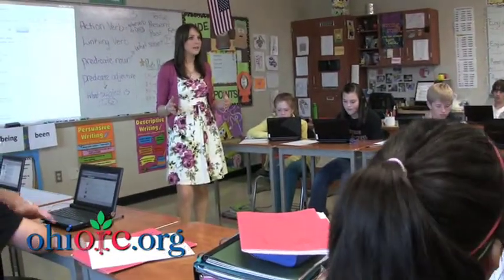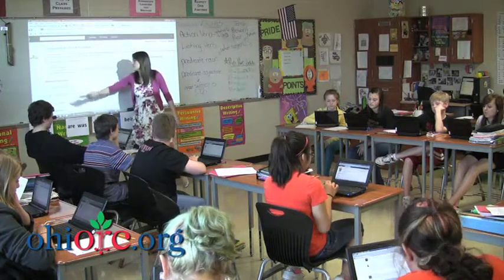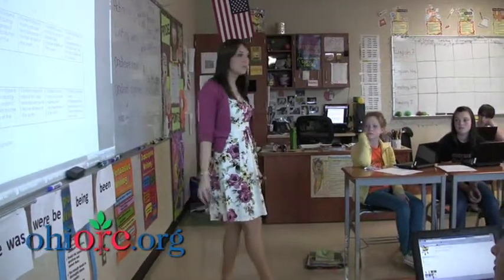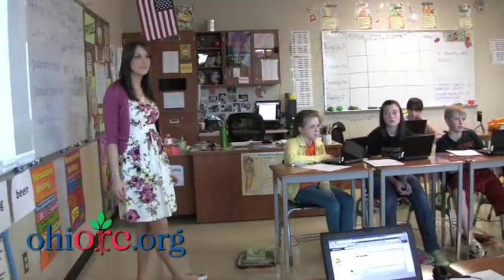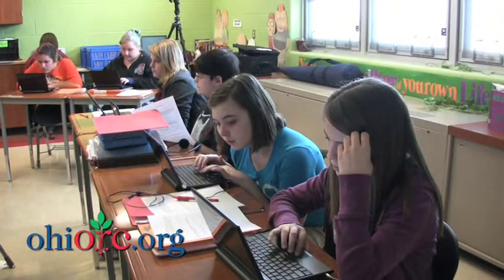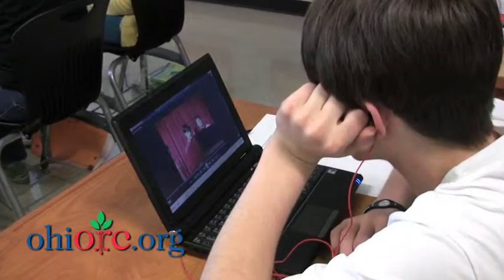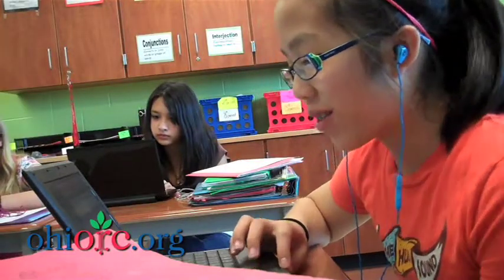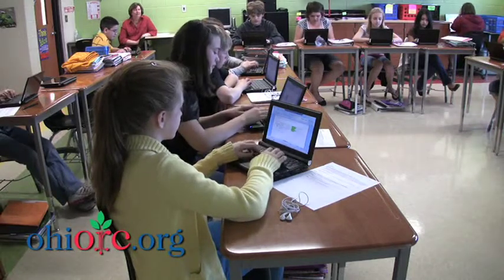draft - BUCYRUS - draft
This video will be taken down June 23, 2011